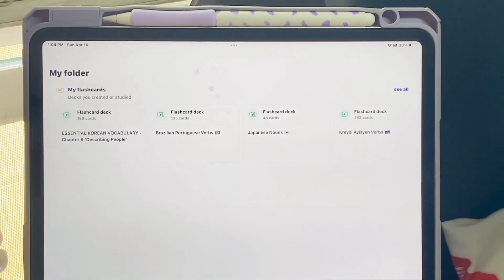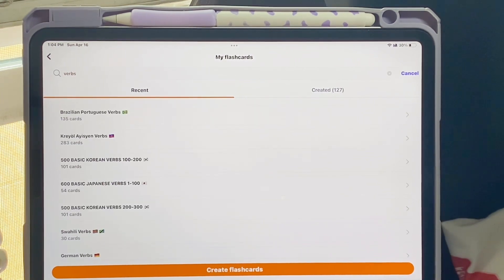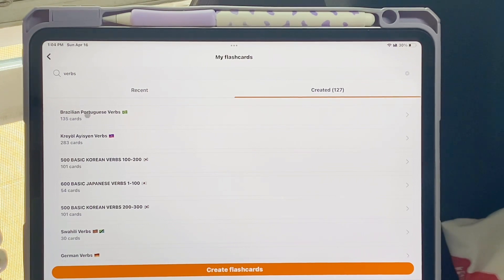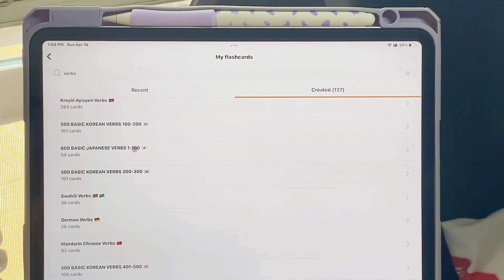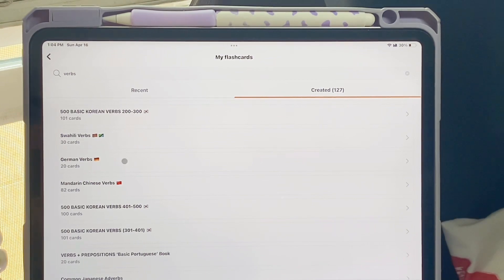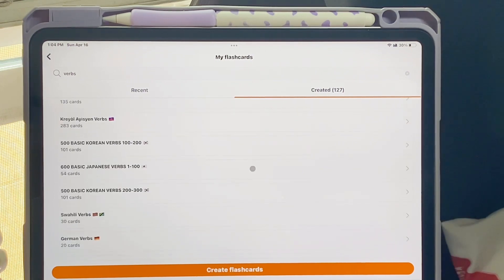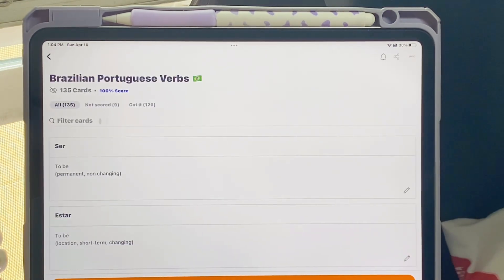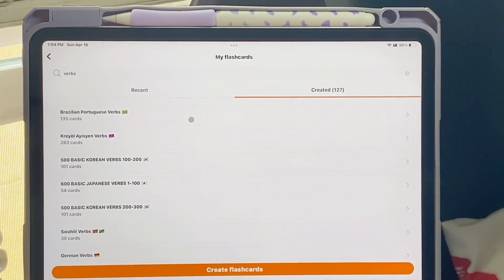How I’m studying with the ‘ESSENTIAL KOREAN VOCABULARY’ book📕🇰🇷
WASSUP GUYS!
So glad that you’re here~~!

Today I wanted to share with you ALL HE WAYS IM LEARNING KORAN VOCABULARY WITH tuttle’s “essential Korean vocabulary” book.

Timestamps:
1st METHOD 1:46
2nd METHOD 4:40
3rd & 4th METHOD 5:28

Get to know me:
Hi I’m Kiara :)
I’m learning multiple languages and helping you along in that journey!
I’m a Haitian Creole-Mexican from the US.
I have been Language learning for 5 years, it’ll be 5 years in July of this year (2023).

Self promo:
I do have a language product:
50 Essentials Prompts for BEGINNERS PDF and it is $5 USD.

Fave TL 🇰🇷
Most fluent TL 🇲🇽🇪🇸
Least Fluent TL 🇰🇪

mapetidye on Instagram
mapetidye on Twitter

TTYL~~~